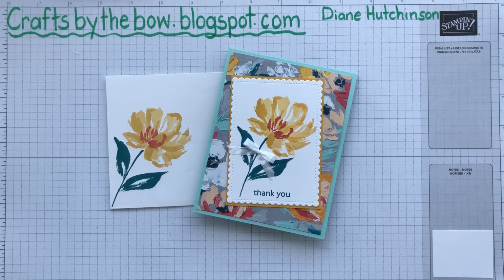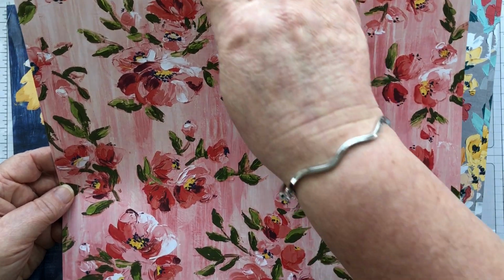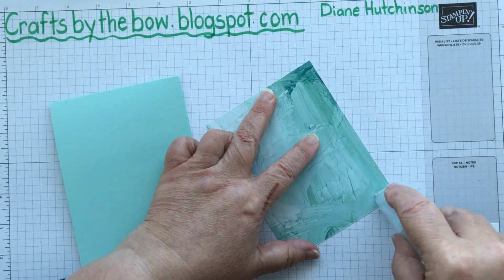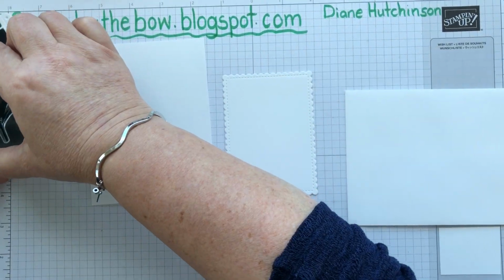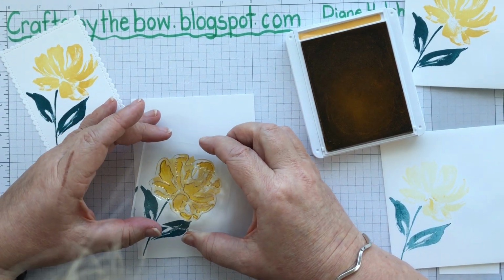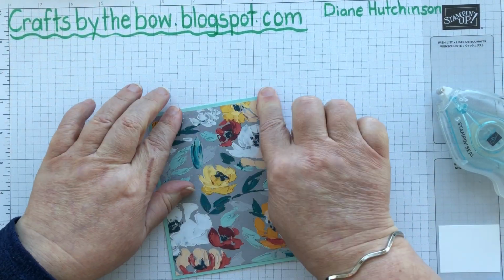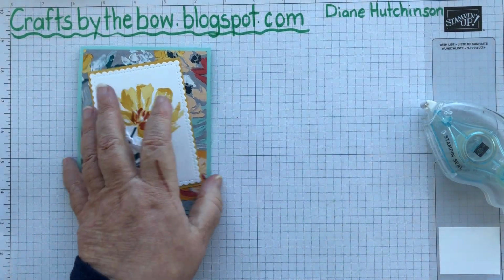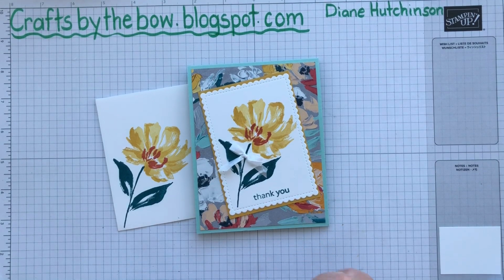Stampin' Up! Art gallery Thankyou card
This months theme for the Global video collaboration group is Thankyou! I used the Art gallery stamps and matching dies come from the new Fine Art Floral suite in the January - June mini catalogue.  I used the matching Designer series paper to create a simple layout and used the matching colours of inks and card stock.
Don't forget to check out the other Stampin' Up! demonstrators listed below who joined in with the group for this month.

Check my blog for more information and measurements.

Many thanks
Diane

Jean Piersanti - Beauty and the Stamper - Let’s Make a Handstamped Card - Global Stampers Collab  youtu.be/lET47lJPbLE
Diane Hutchinson - crafts by the bow Canada - YOU ARE HERE!